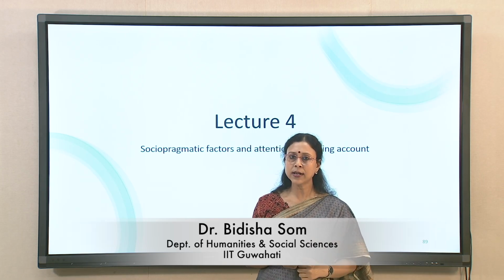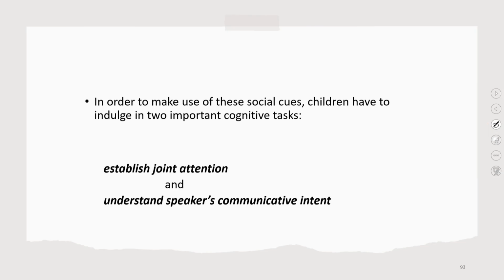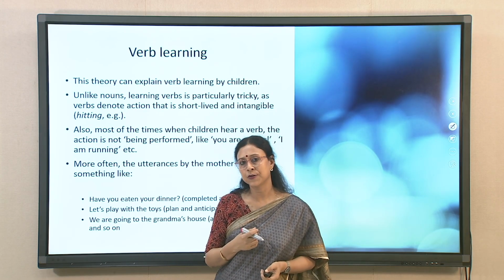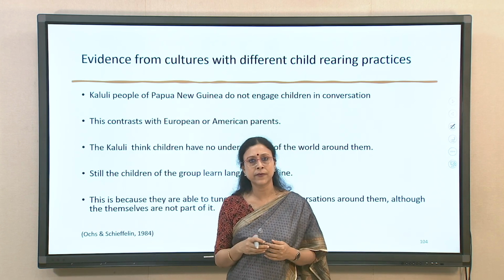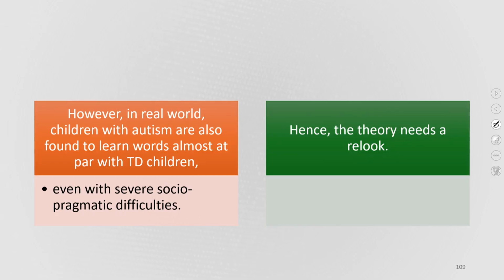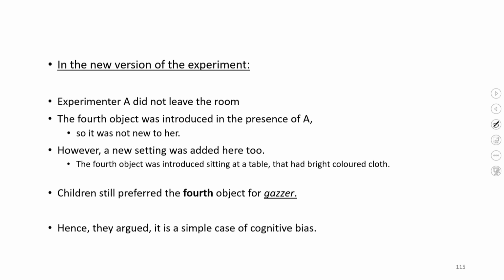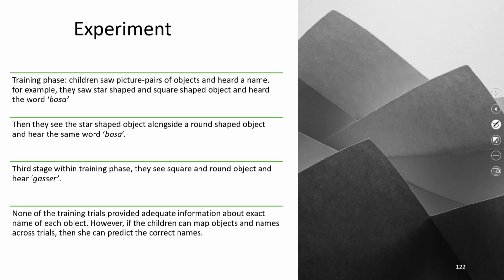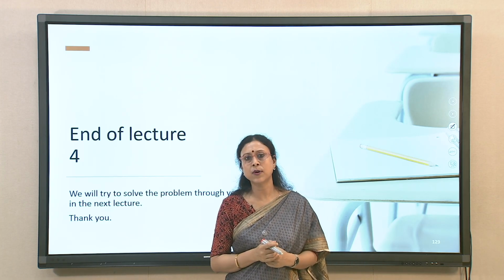Lec 24: Sociopragmatic factors and attentional learning account